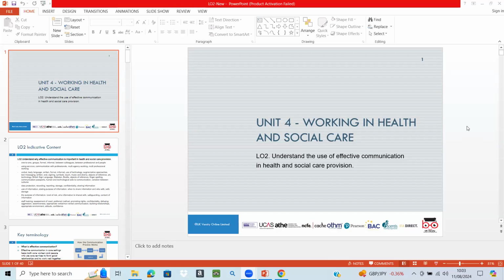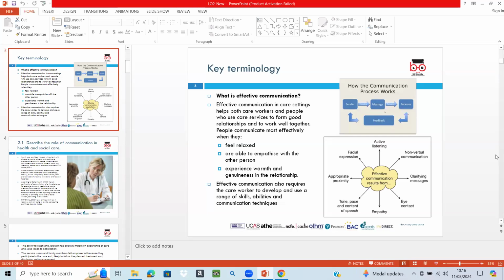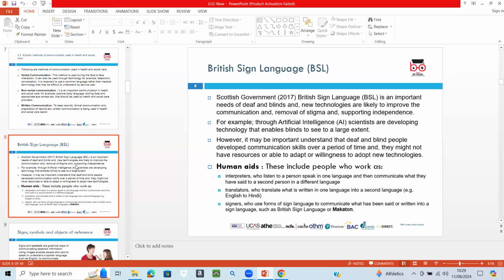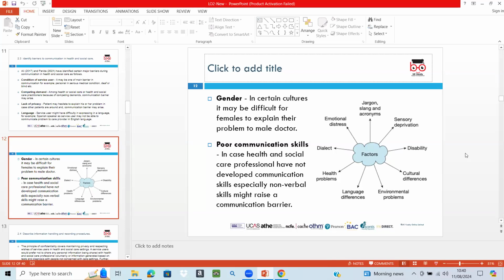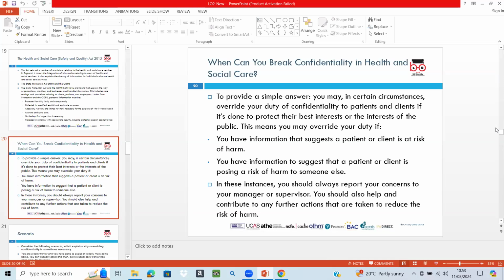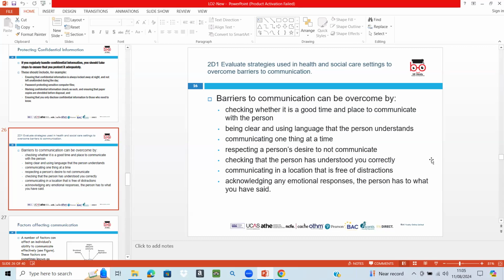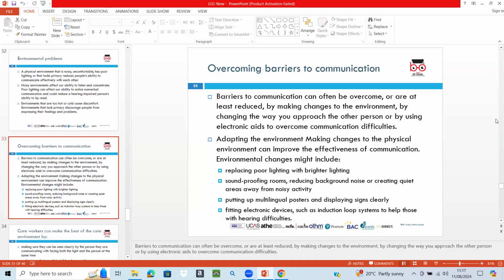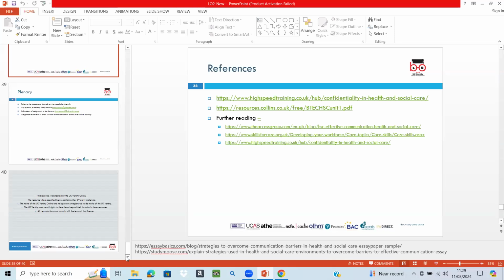ATHE L3 DiHSC -Unit-Working in Health and Social care- LO2-(SJ)